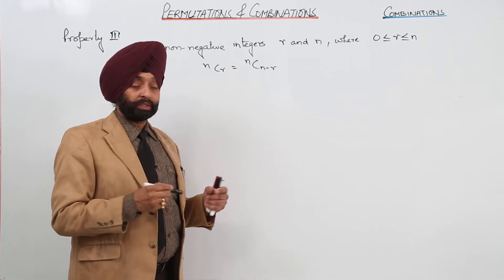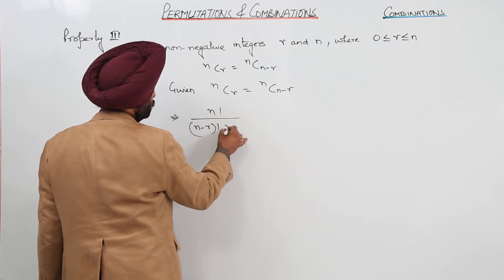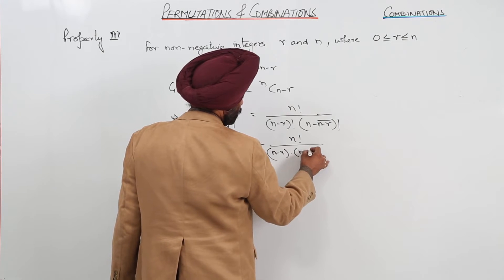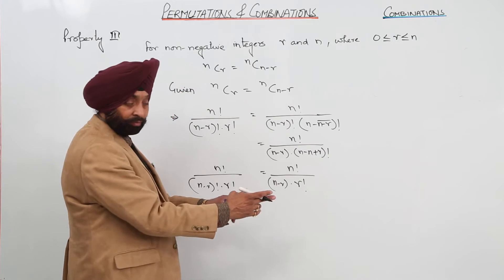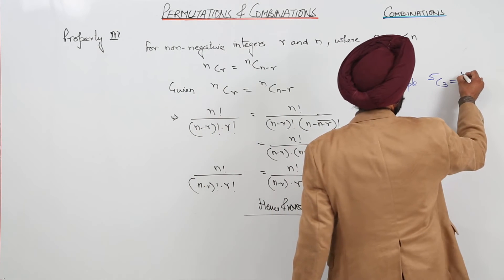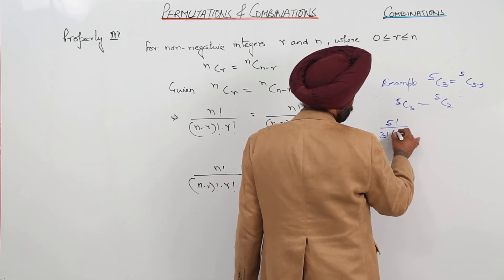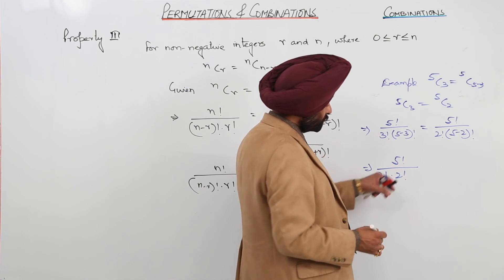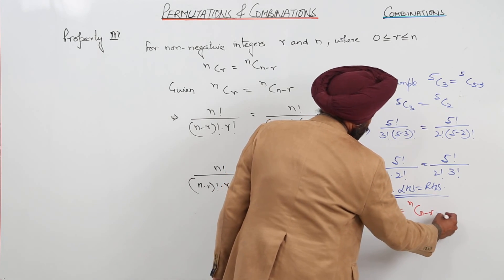Best Free Lecture l Theorem l ICSE CLASS 11 MATH l PERMUTATION & COMBINATIONS l L34